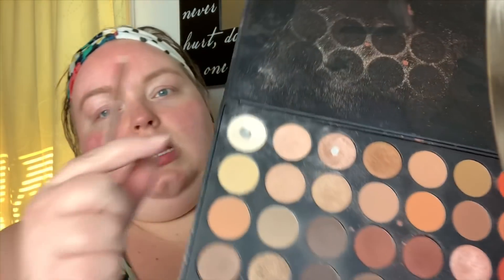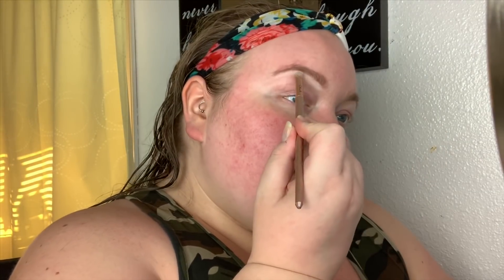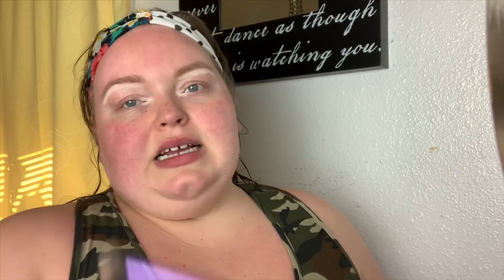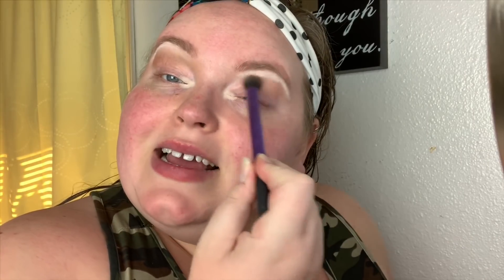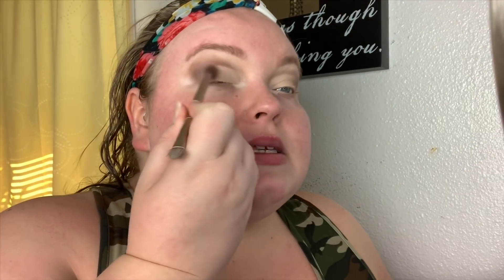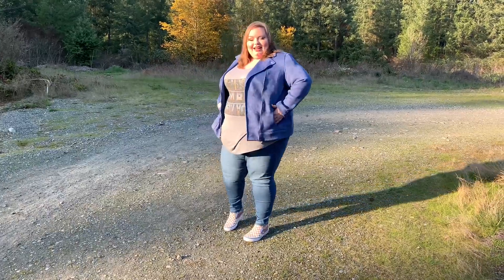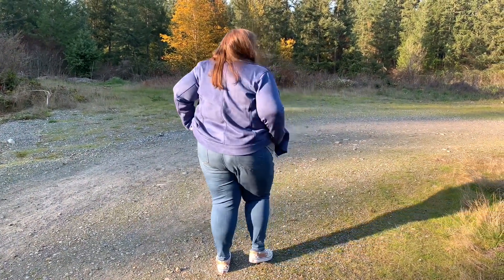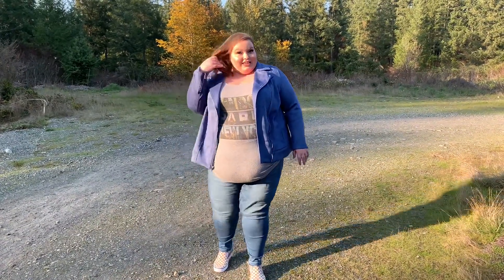Get ready with me natural cut crease (magnetic lashes)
I show a natural eye look for hooded eyes. And I show some new products! I’m so exited for you to see the new magnetic lashes I got! Hope you enjoy!!

every Tuesday
3pm PST/ 6pm EST